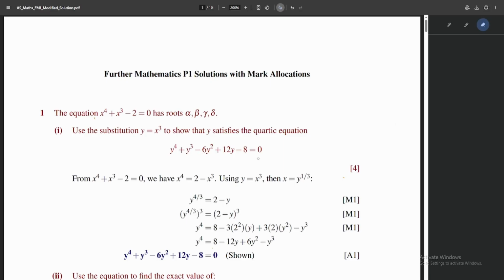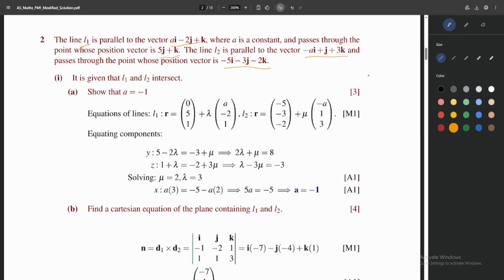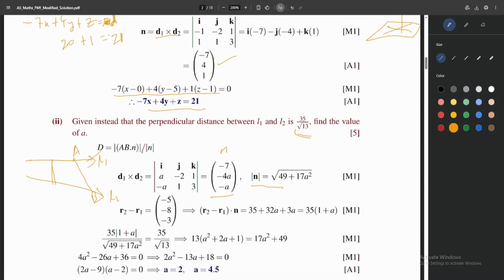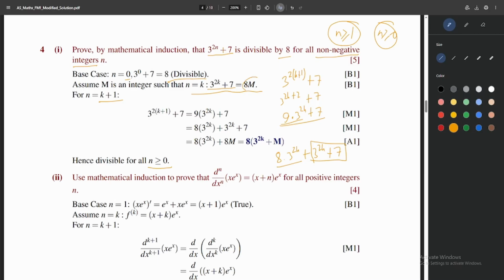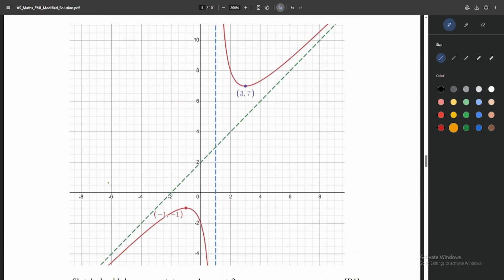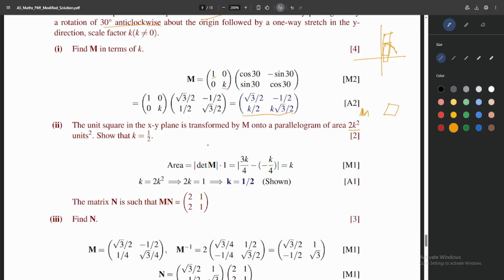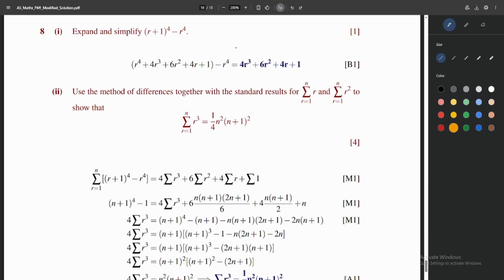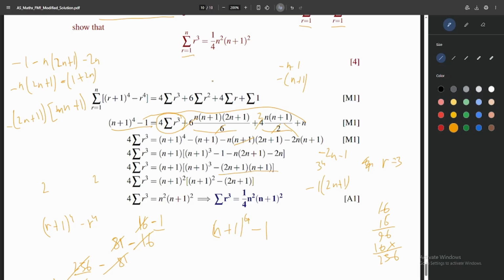A Level Further Mathematics 9231 Paper 1 Solution | Fastpapers Mock Championship 2026